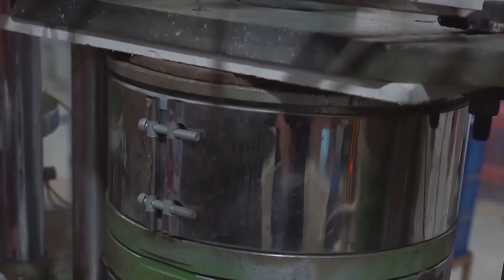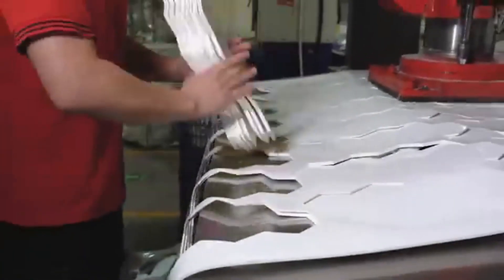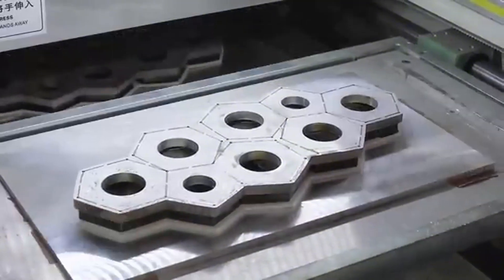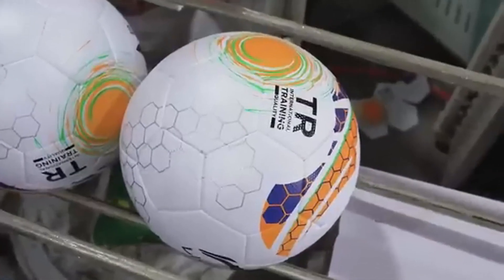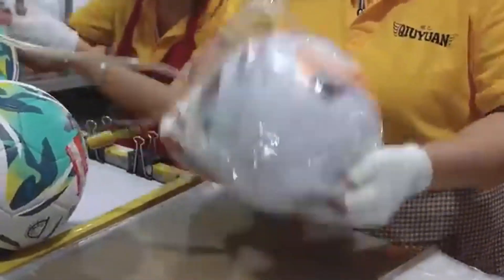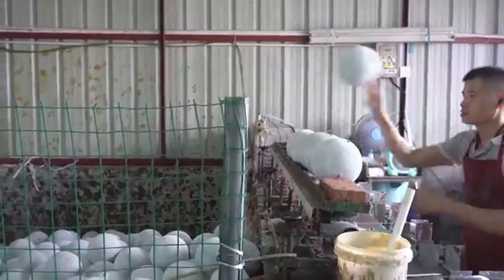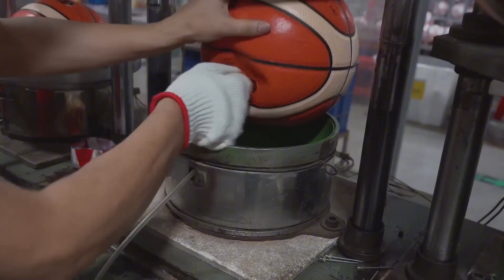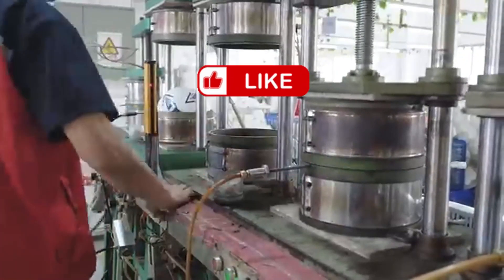How Basketballs Are Made 🏀 | Inside the Basketball Factory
🏀 How Are Basketballs Made in a Factory?
In this full behind-the-scenes documentary, we take you inside a modern basketball factory to explore how professional basketballs are made — from raw rubber materials to game-ready products. Discover each step of the manufacturing process including the creation of the rubber bladder, nylon winding, panel cutting, bonding, vulcanization, inflation, quality control testing, and final packaging.

This video offers a detailed walkthrough of how basketballs used in professional games, school gyms, and neighborhood courts are produced. Whether it's for the NBA, NCAA, or casual street basketball, the process involves high-precision machinery and skilled labor.

You’ll see how synthetic leather panels are printed and attached, how vulcanization locks the structure together, and how each ball is tested for perfect bounce and roundness. If you're curious about factory processes or love sports equipment engineering — this video is for you.

🔍 Learn about:

Basketball manufacturing process

How rubber bladders are made

Nylon winding for ball shape retention

Heat-based vulcanization process

Basketball quality testing methods

How sports equipment is mass-produced

🎥 Watch till the end to see the transformation from raw material to the final polished ball ready for the court.

📌 Want to see how soccer balls, footballs, tennis balls, or other sports equipment are made?